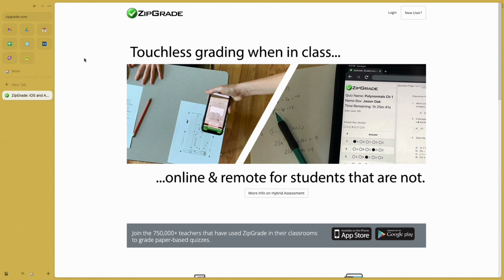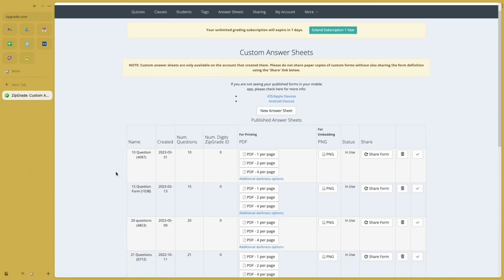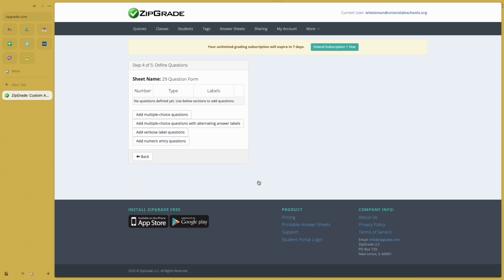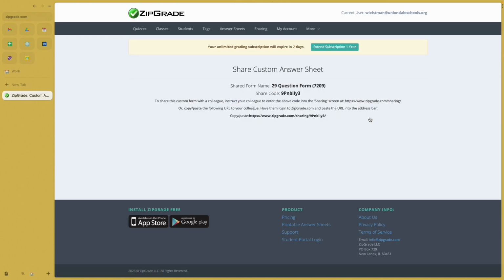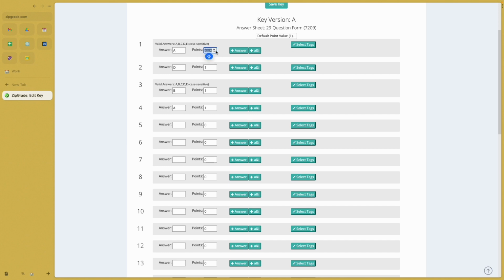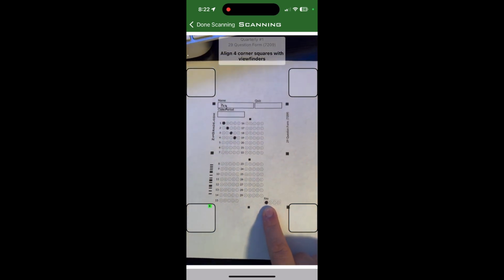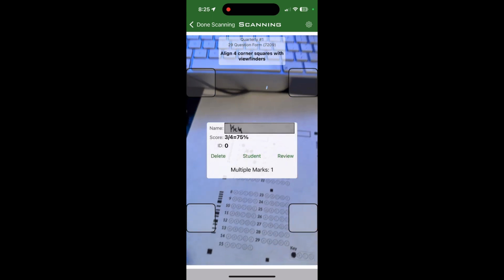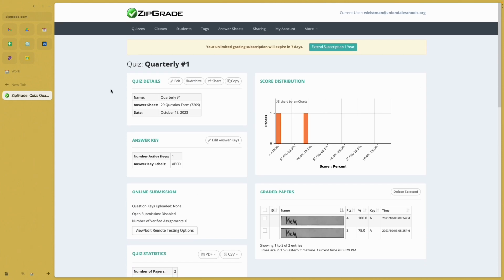How to use ZipGrade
0:00-0:46 Log in/New Account
0:47-1:17 Redeem License Code
1:30-7:30 Create Answer Sheets
7:30-8:27 Sharing Answer Sheets
8:30-9:45 Creating Quiz
9:45-10:40 Quiz Data
10:41-12:20 Creating Answer Key on Desktop
12:21-13:00 Logging & Syncing Data on the Phone/iPad
13:01-15:30 Create/Scan Answer Key on Phone
15:31-17:44 Scan Tests/Edit Student Answers17:45-18:07 View Scanned Papers/Grades
18:08-19:39 View Scanned Papers & Data on Desktop